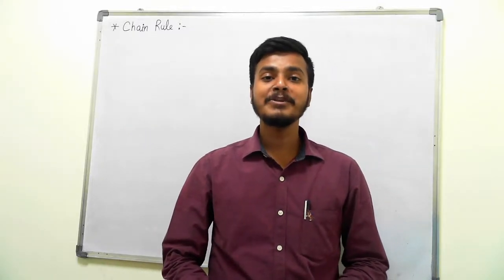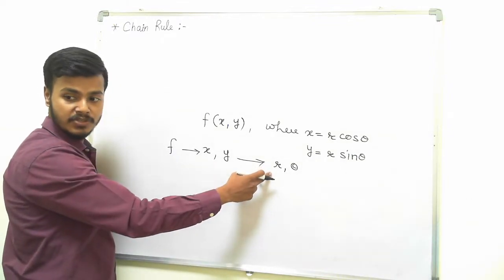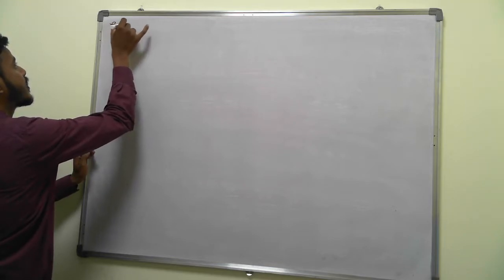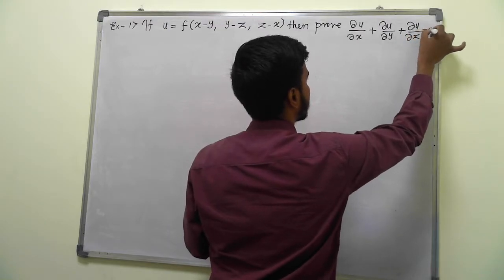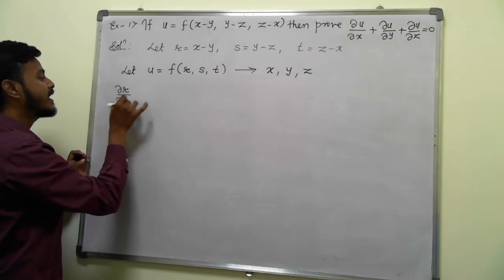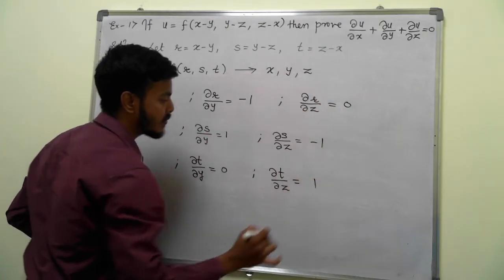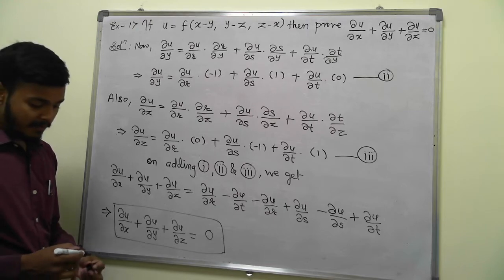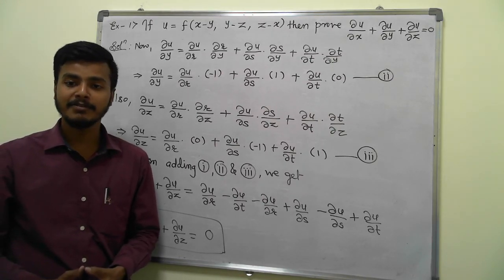Chain Rule : Introduction & Example #1